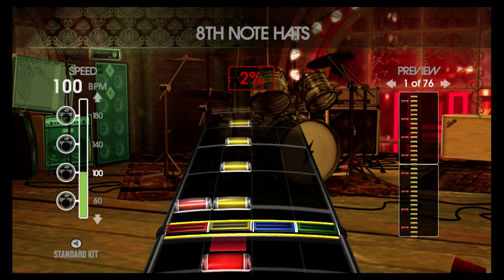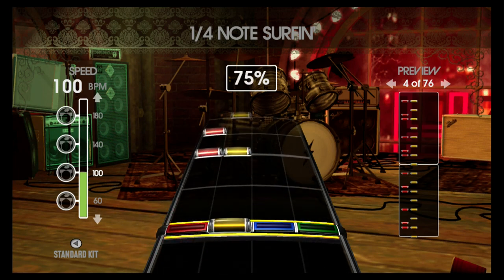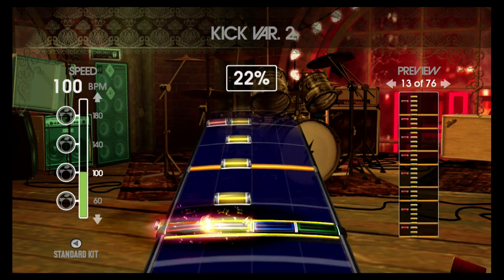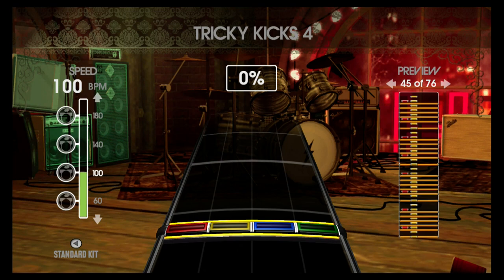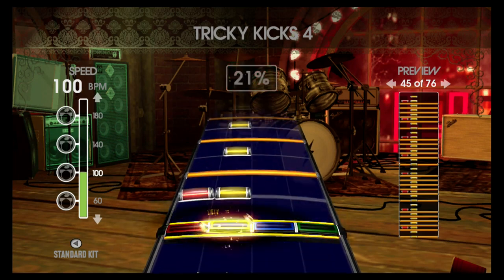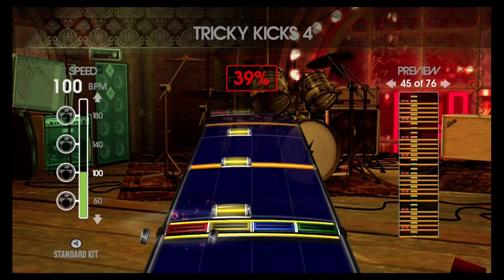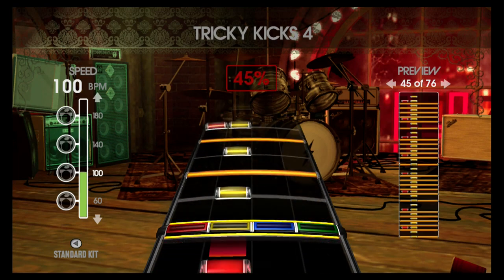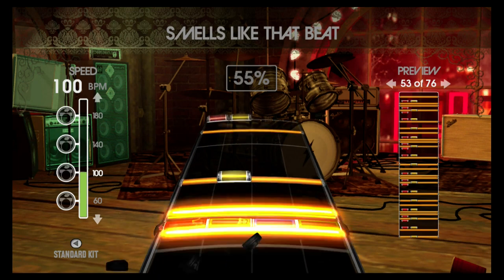I Learned to Play Drums to Earn These Rock Band 2 Achievements! Rock Band 2 Achievement HuntWhores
In this episode, I get my final 4 achievements in Rock Band 2!